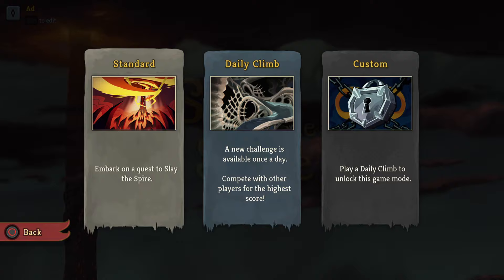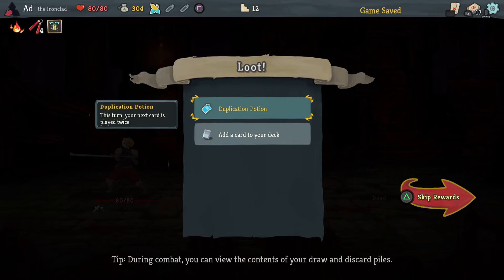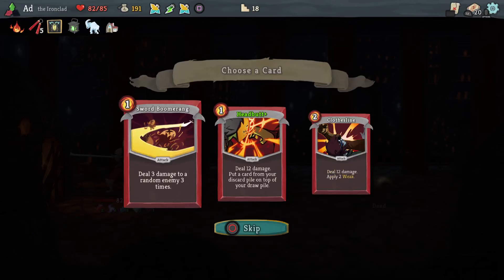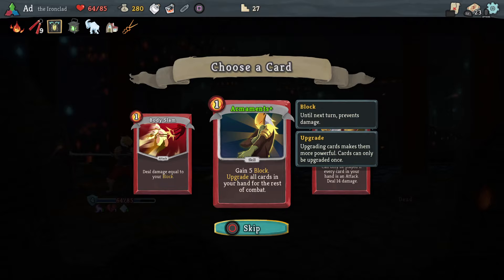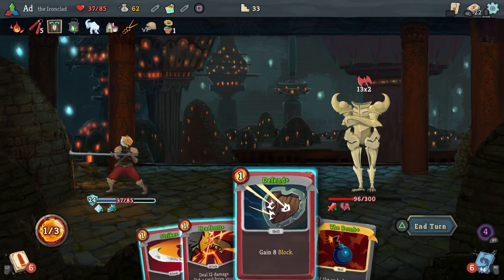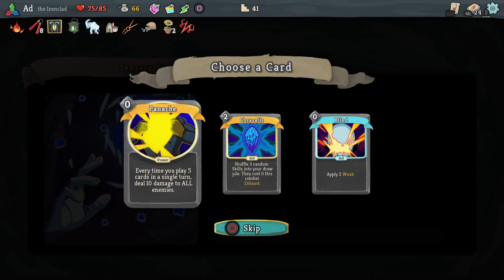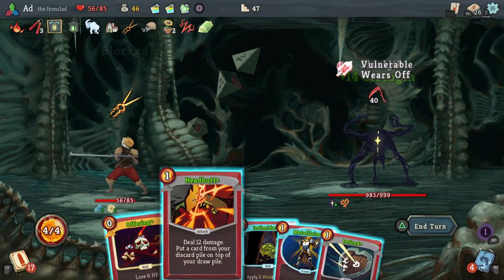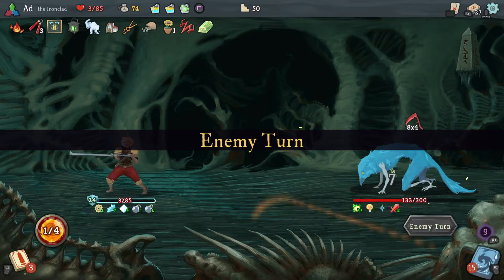Heart Killz? Best I can do is Trashed by The Awakened One | Slay the Spire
I made a run for the heart and failed at The Awakened One. Very sad, but please feel free to watch along and let me know what I did wrong!